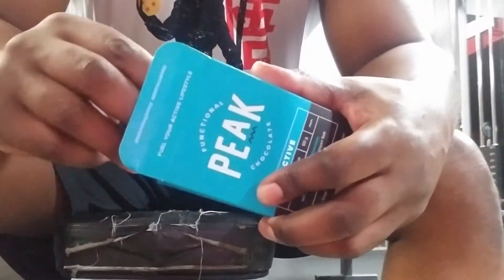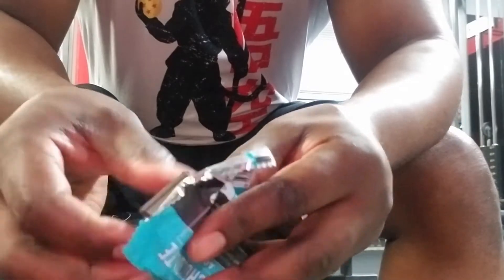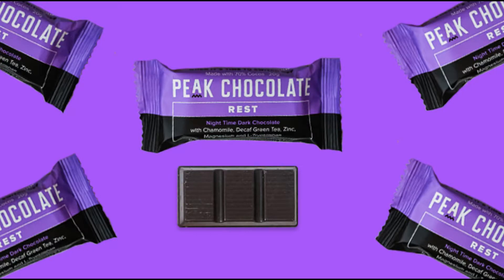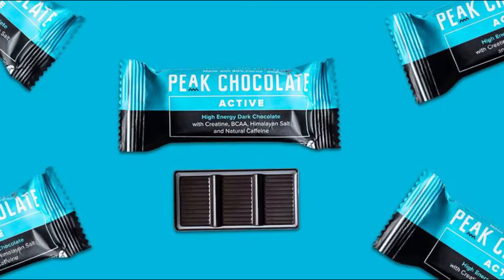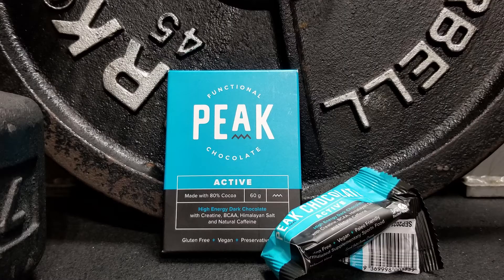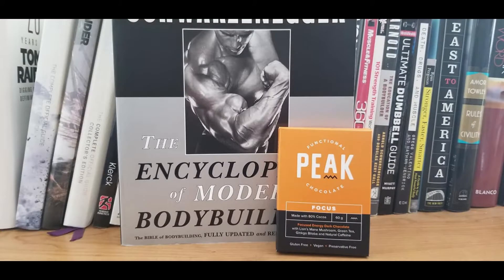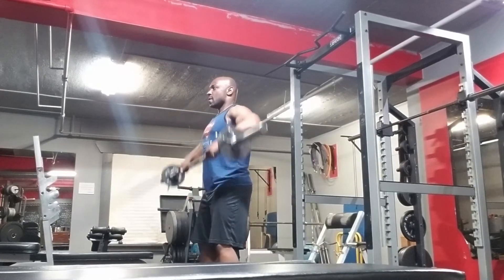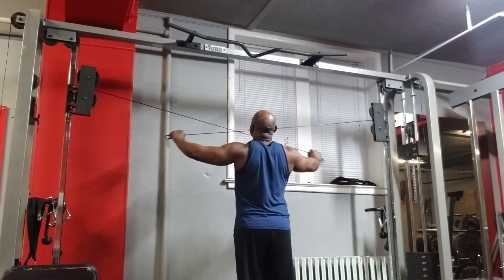CHOCOLATE Before Training and SLEEPING? | Peak Chocolate Review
As seen on Shark Tank Australia, Peak Chocolate "is the world's first high performance chocolate. Premium dark chocolate infused and enriched with supplements that will improve your life and help you achieve your goals."
In today's taste test, I'm going to try out two of Peak's three chocolates, Peak Active, and Peak Focus.

If you'd like to check out their website and pick up your own Peak Chocolate: